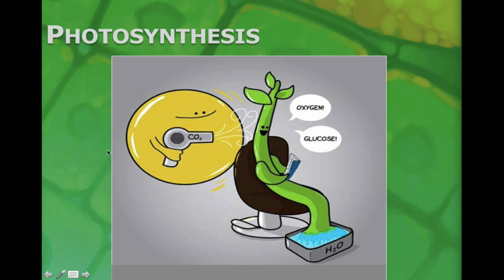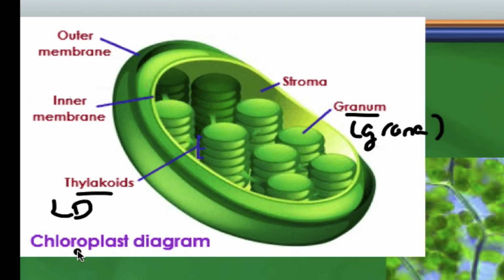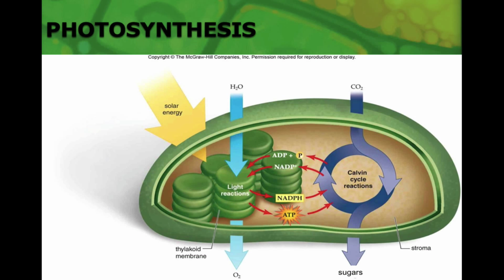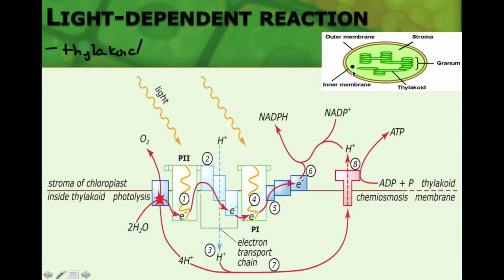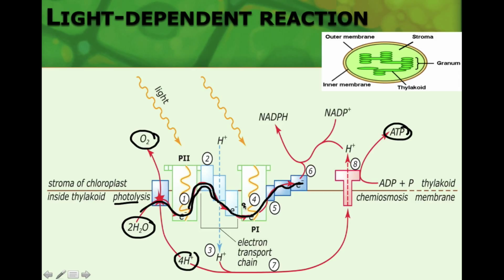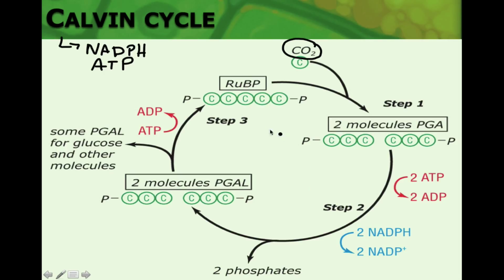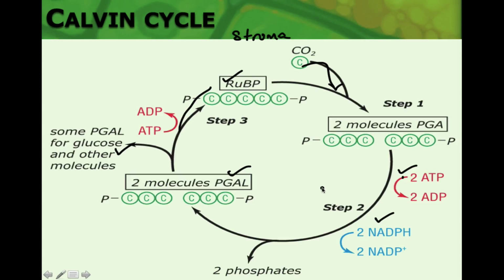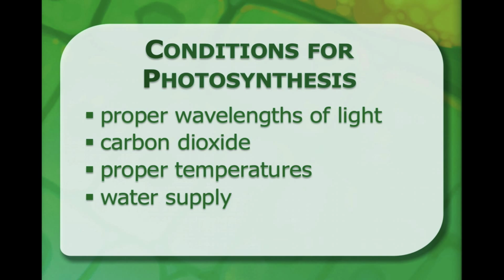Photosynthesis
In this video Mrs. Dellosso talks about the process of photosynthesis.  You will learn a brief overview of the light dependent reactions and the calvin cycle and understand why chlorophyll is necessary.